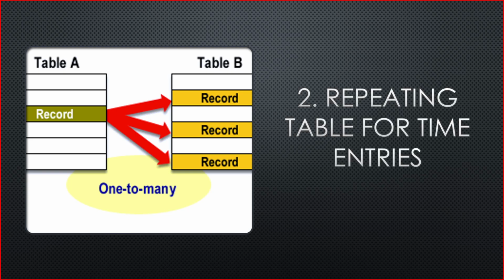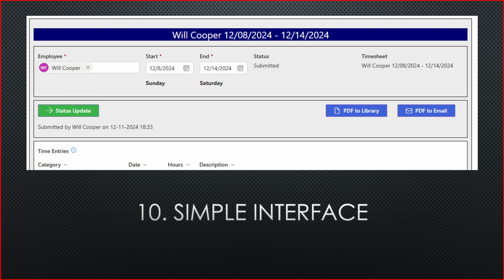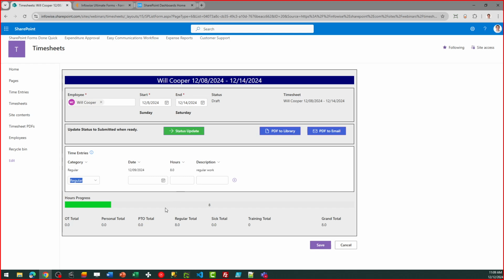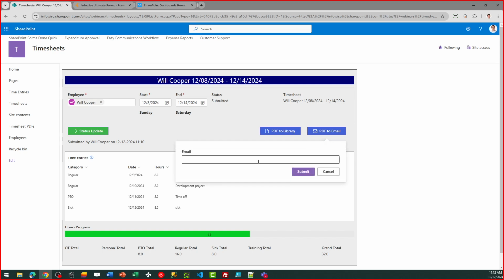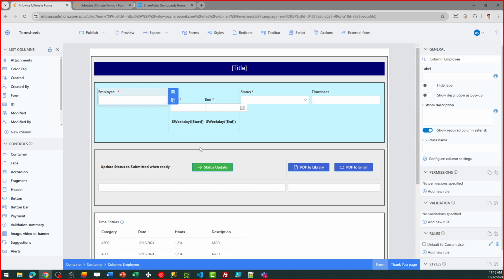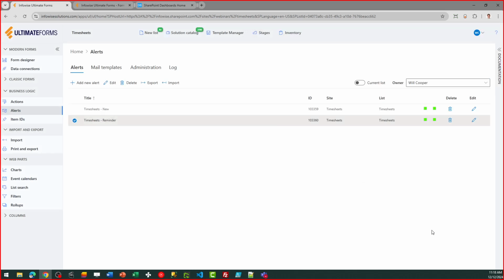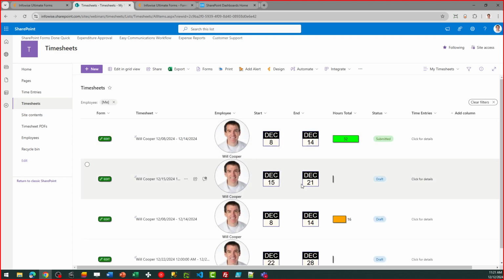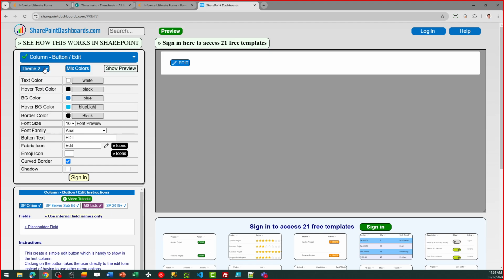Webinar: SharePoint Weekly Timesheets System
Time tracking is a common need for almost every organization. We need a way to track work, manage employees, and complete approvals. With SharePoint and Ultimate Forms you can easily set up your own customizable Time Tracking System which incorporates several key features.

In our webinar we demonstrate a comprehensive Timesheets Solution that includes:

Weekly timesheets with line items
Dashboard views with progress bars and summary totals
Reminder with auto-submit at the end of the week
Auto-generated weekly timesheets for each employee
Automatic email reminders
Personalized dashboards for each team member
Reporting by category or customer with PDF output

Infowise Ultimate Forms is a complete platform that enables everyone to easily create and maintain Microsoft SharePoint-based business solutions without a single line of code. It is fully independent and does not require Power Apps or Power Automate to operate.